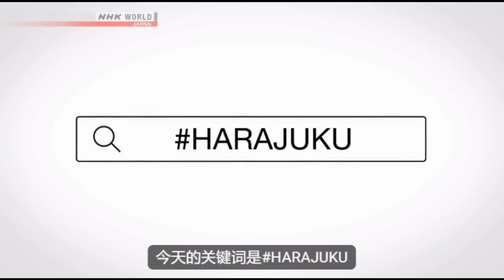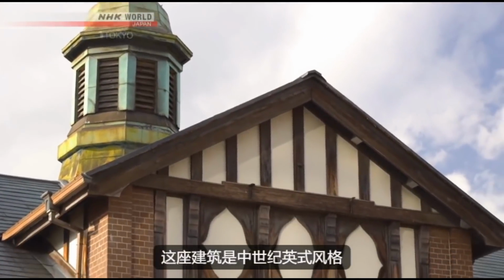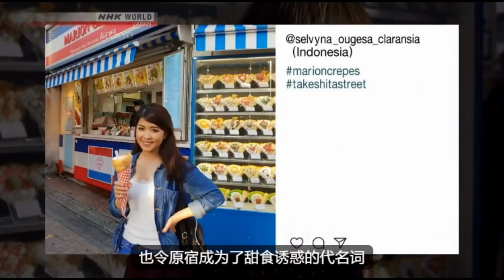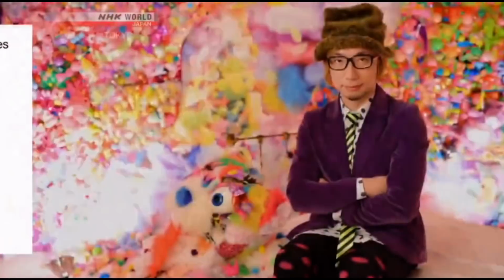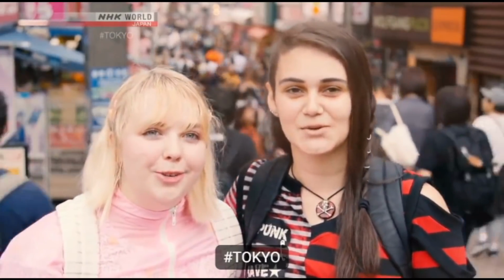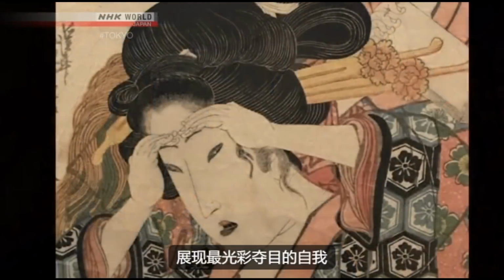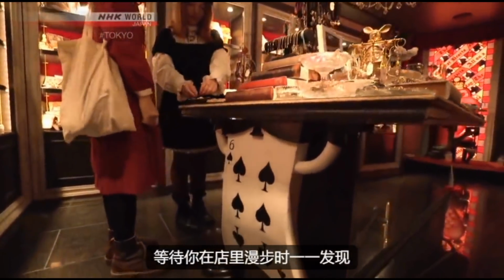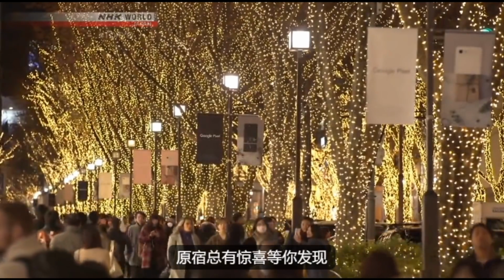Weekend virtual tour - hidden kawaii in Harajuku, Tokyo (from NHK world). 周末虚拟游 - 探寻东京原宿的隐性卡哇伊（中文字幕）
来自NHK World的原宿虚拟之旅，这里有着世界闻名的前卫时尚和可爱的卡哇伊文化。我们带领大家游览独特的景点、商店，品尝特色美食，跟随流行的关键词：Kawaii、Food、Fantasy。一起参观深受欢迎的浮世绘美术馆，看到江户时代的人也同样喜爱卡哇伊文化。